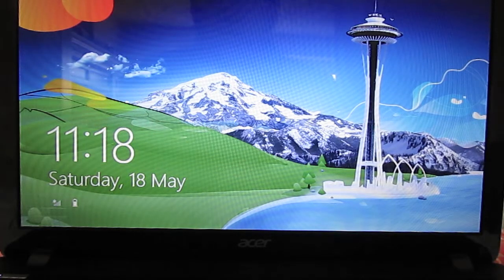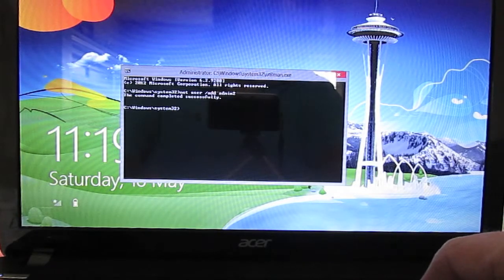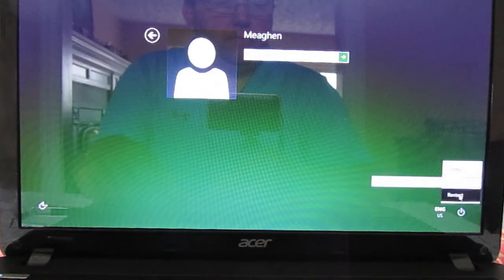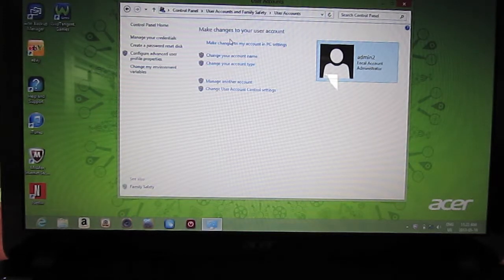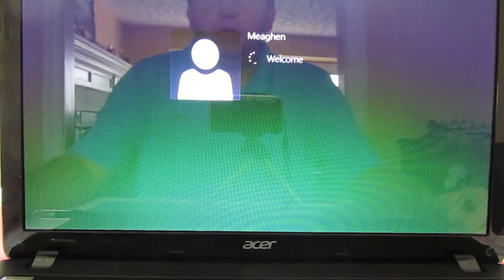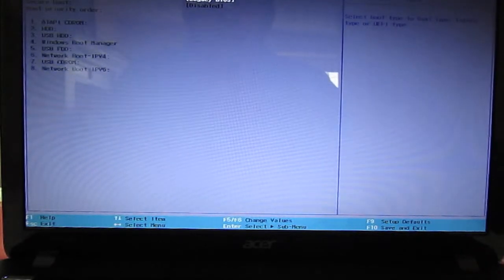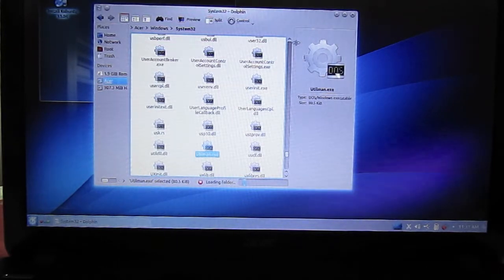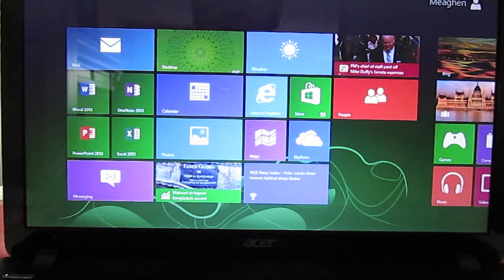Windows 8 lost password reset part2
This is a video on how to reset your Windows 8 password if you forget what you have set it to. The newer computers are coming setup with UEFI (Unified Extensible Firmware Interface) in the BIOS. It was created to replace the older BIOS and to support the newer hardware.
With UEFI setup in the BIOS and on the OS it makes it a little trickier to boot off of the Linux password reset tools.
This tip will allow you to get into the OS and give you access to the user accounts and change the password.
This is a two part video, the first section will show how to create a LILI bootable USB key. In the second we will use the USB key to access the OS and trigger the access into the user accounts.